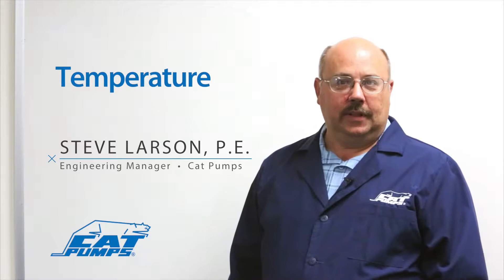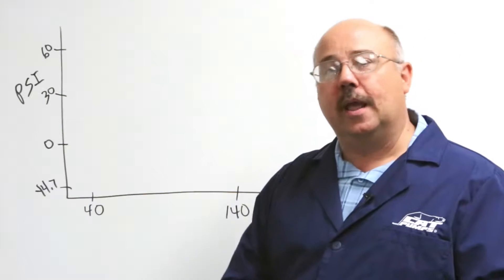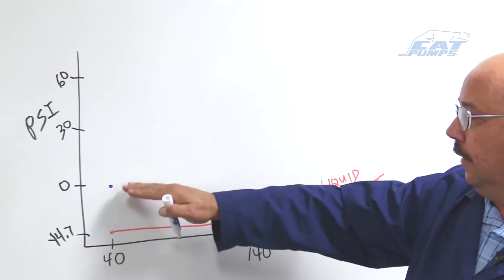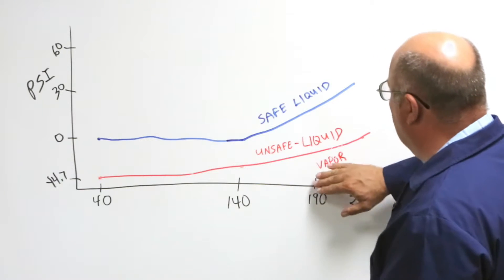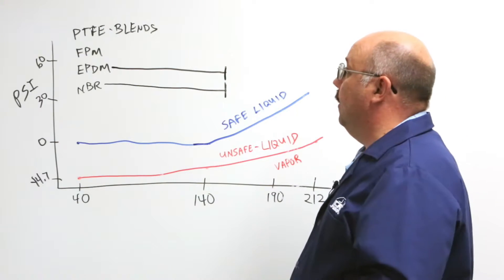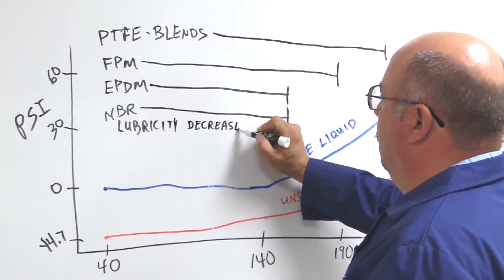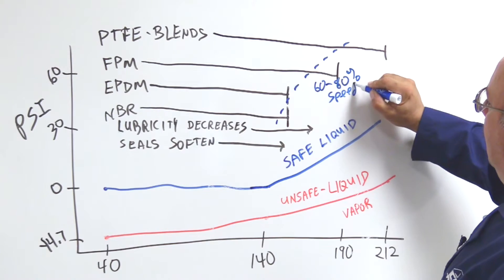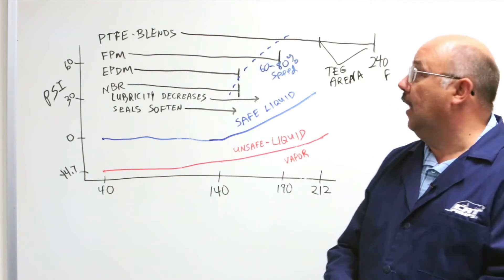Temperature - Cat Pumps Whiteboard Sessions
What is a “safe liquid zone”? How does temperature affect the properties of seals and liquids? Steve Larson, P.E. and Engineering Manager, discusses the key considerations of temperature in a system.